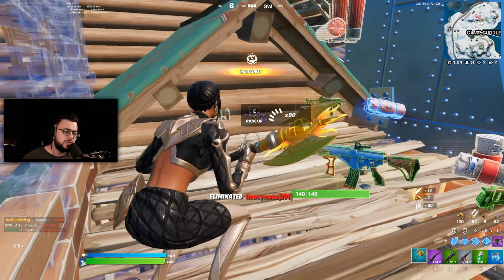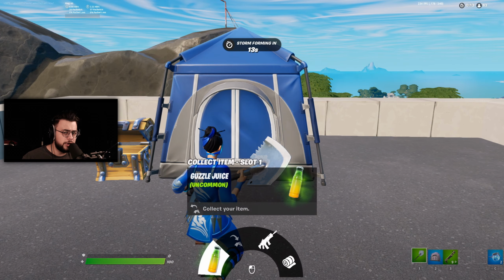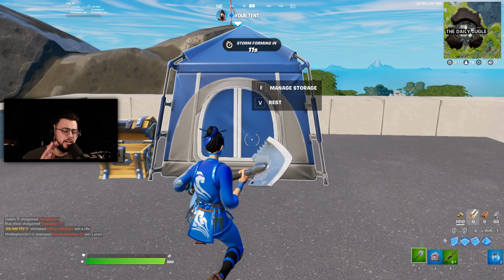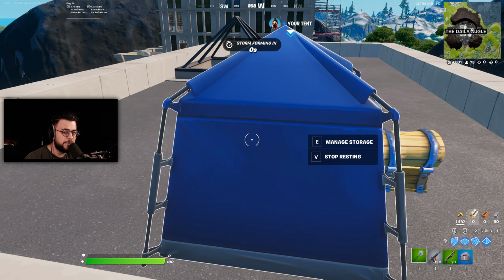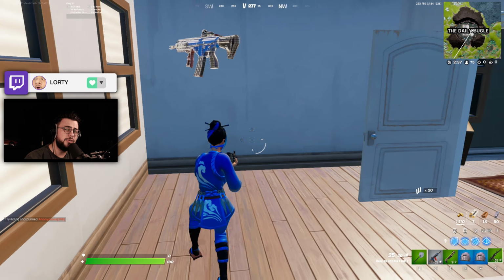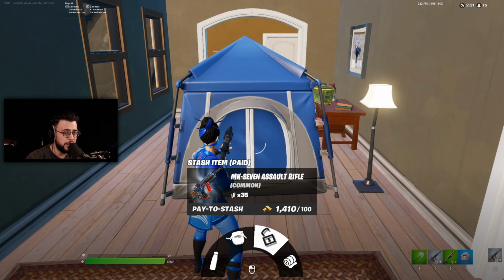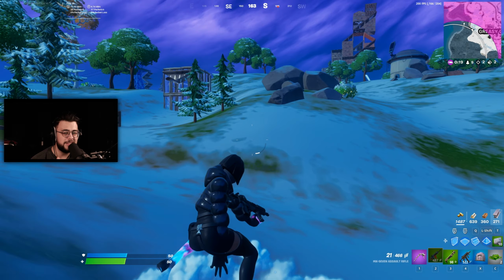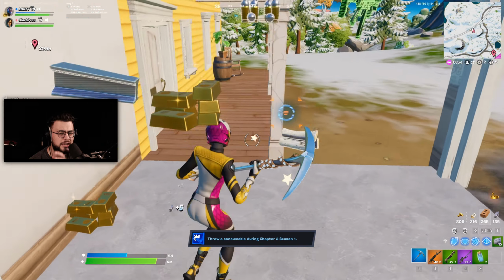How to Use Tents in Fortnite Chapter 3!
please watch my videos more so i can get more views thanks and like pls

outro song
moment - lildeath